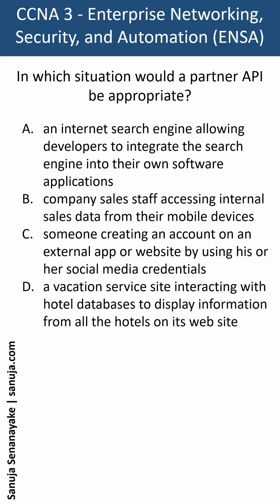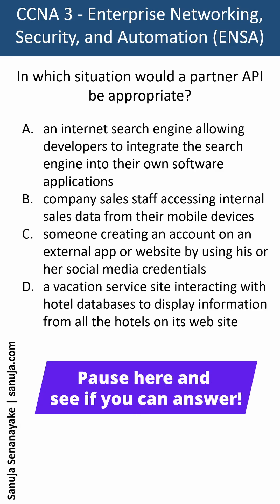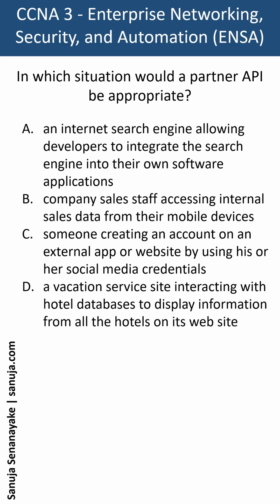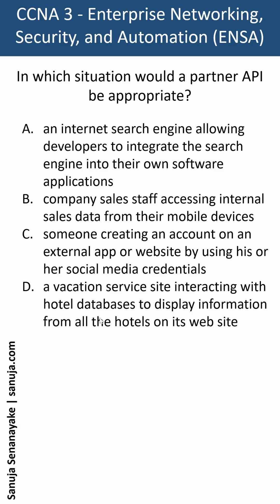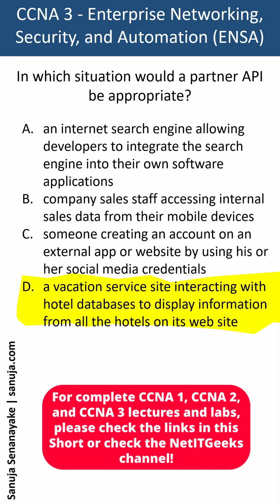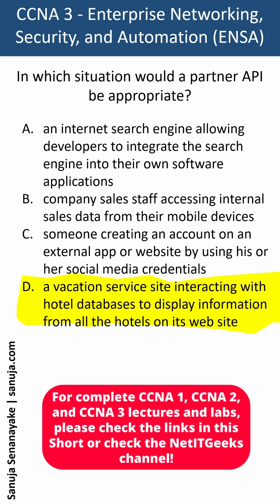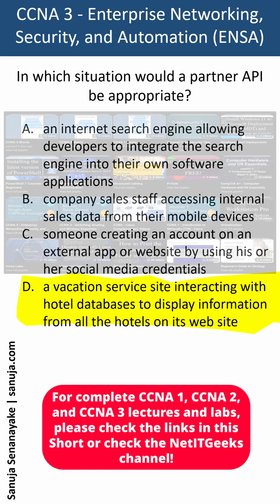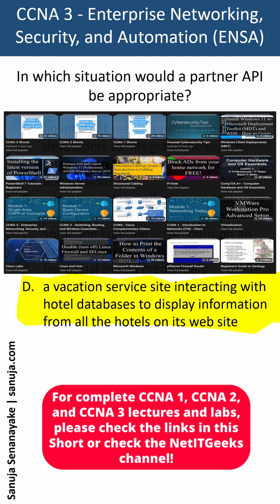Partner API programs - CCNA Bite 61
CCNA 3 exam question on Partner API.